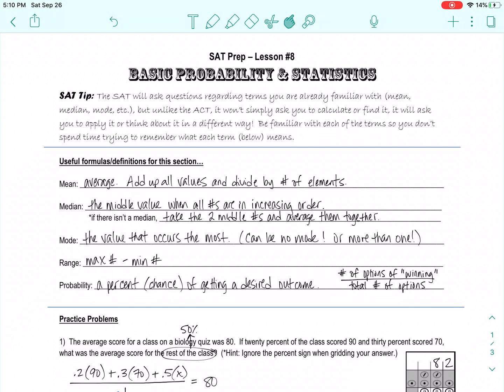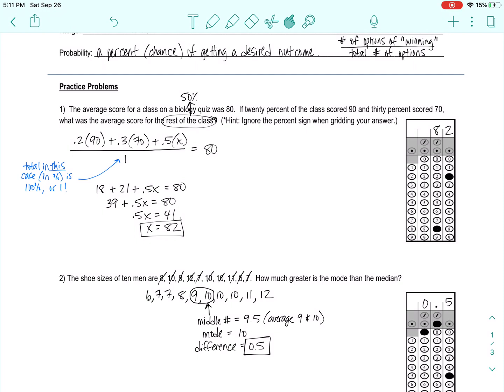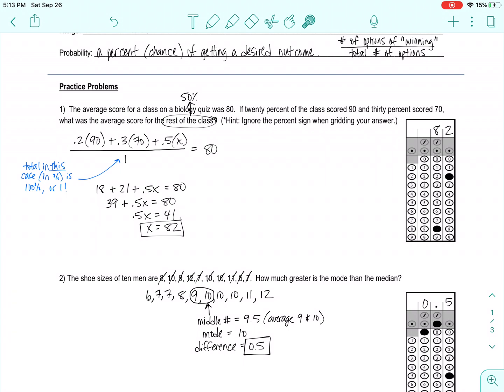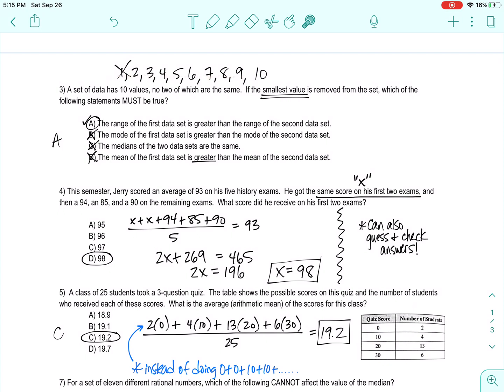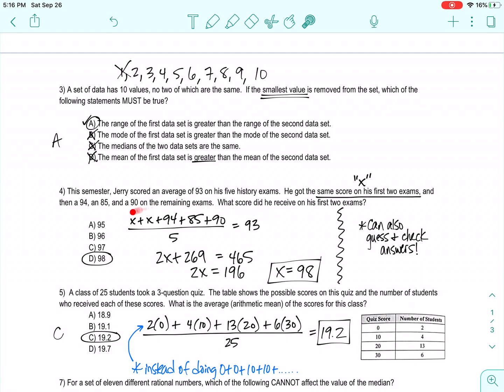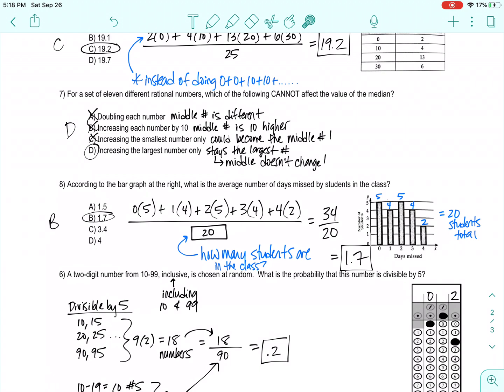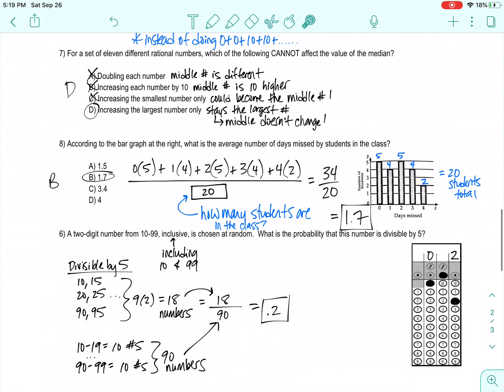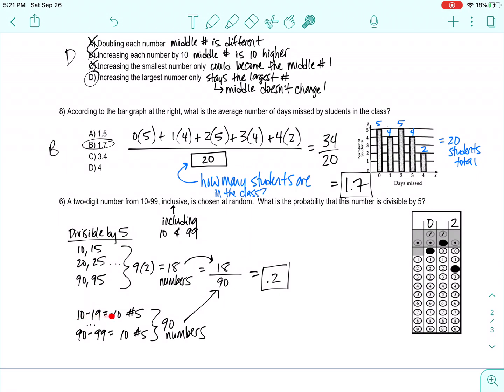SAT prep Lesson 8 Prob and Stats